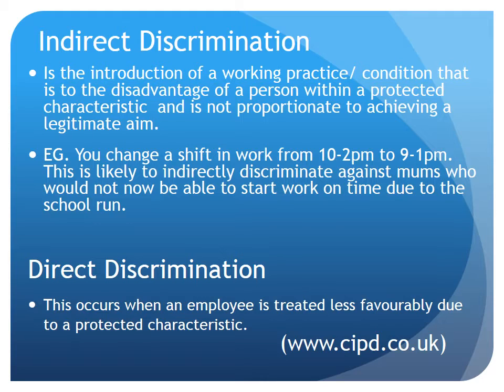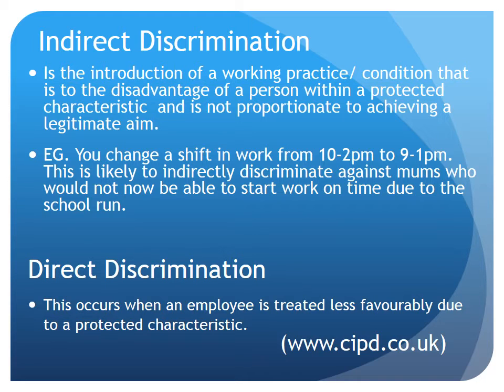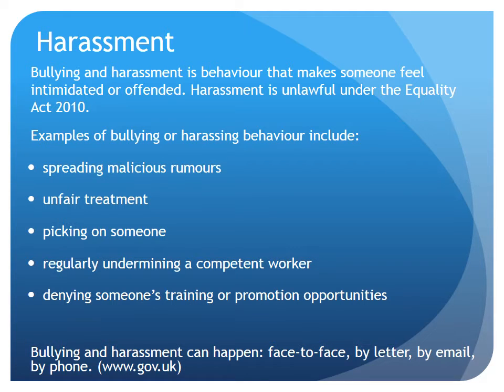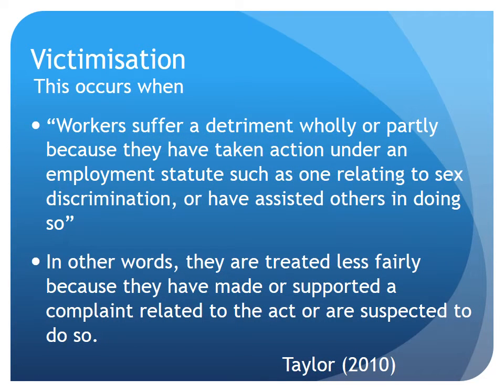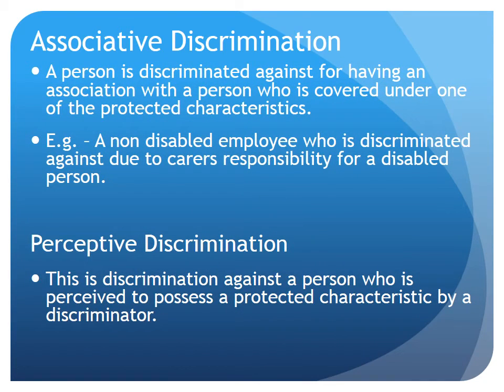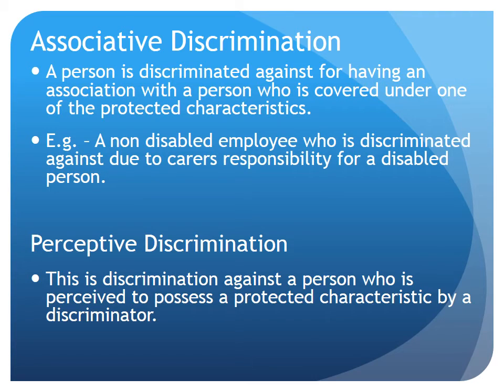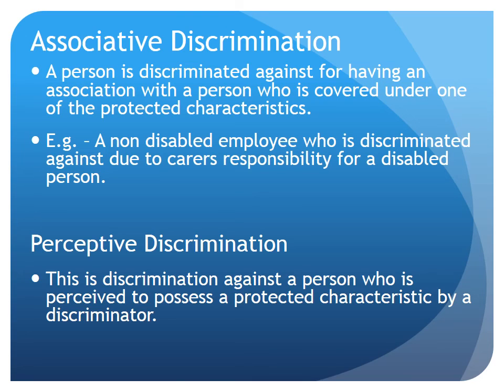Equality legislation during the employment relationship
The main points of equalities legislation including the concepts of direct and indirect discrimination, harassment and victimisation